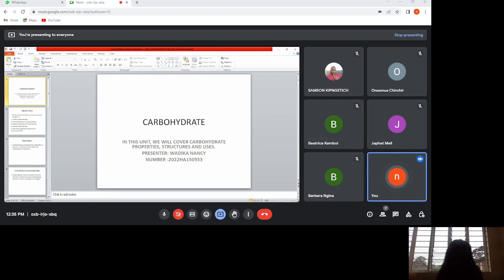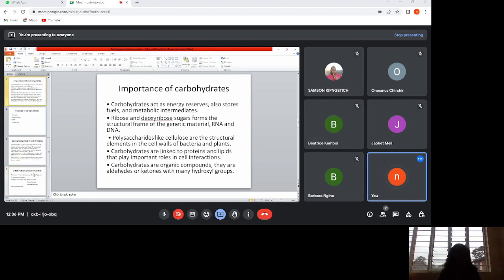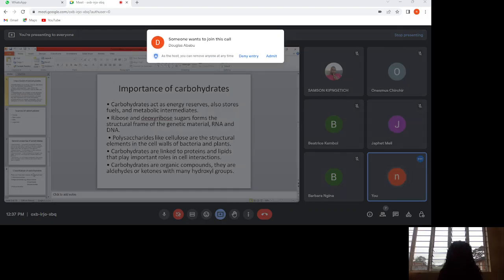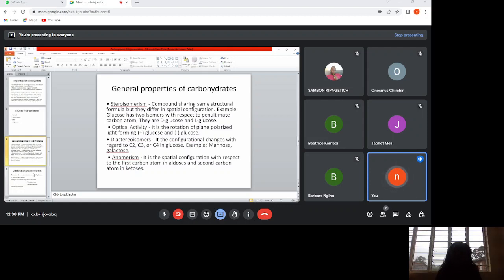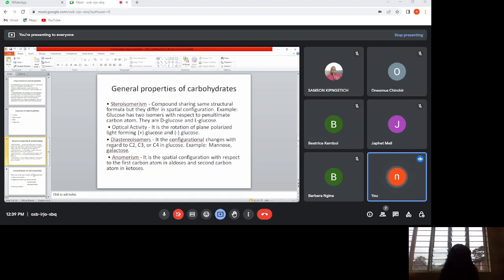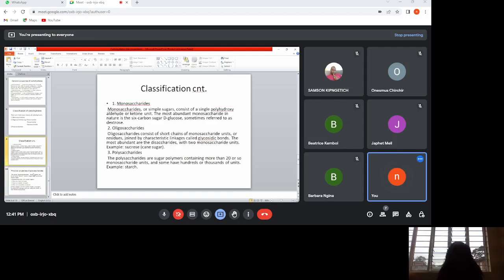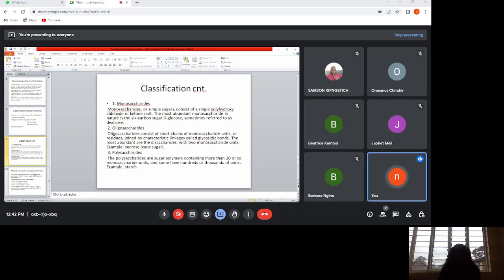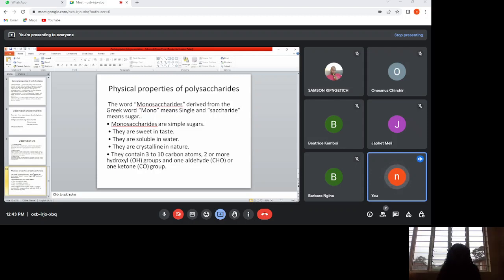BIOCHEMISTRY OF CARBOHYDRATE BY NANCY WADIKA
This video defines and explain uses and properties of carbohydrates.